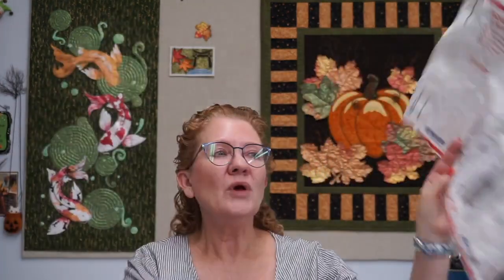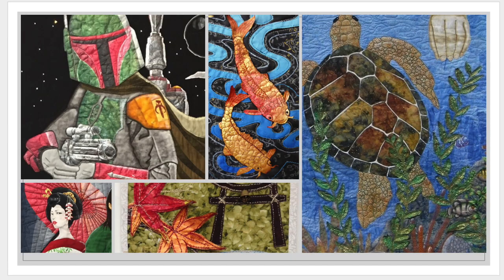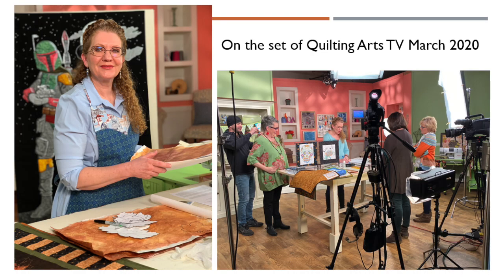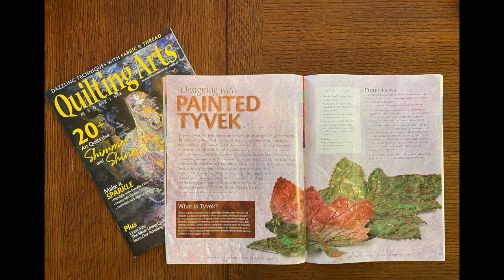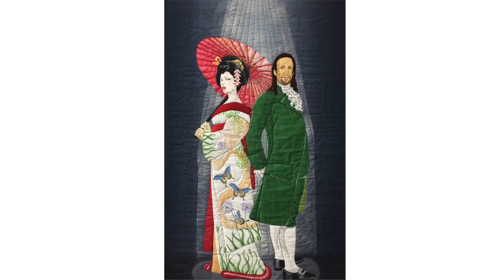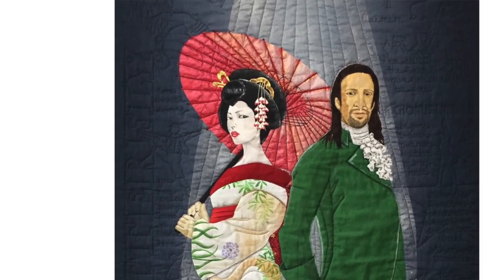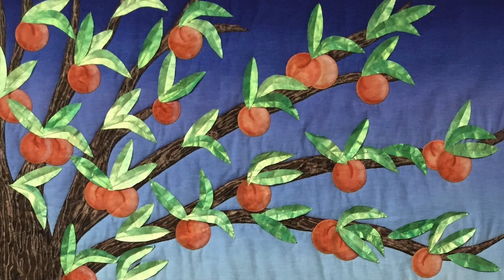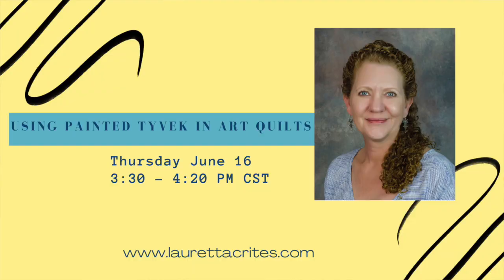Learn about "Using Painted Tyvek in Art Quilts" my lecture with Virtual Quilt Festival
Here is a bit of info about my lecture "Using Painted Tyvek in Art Quilts" which I'm presenting as part of Houston Quilt Festival's Virtual Quilt Event. I'll be presenting live on June 16, 2022 and the lecture will be recorded and available to registered participants for 2 weeks.
Learn all about Tyvek, what it is, how to use it, and more when you attend the in-depth 50 minute online presentation.